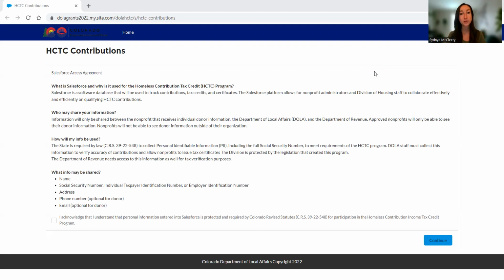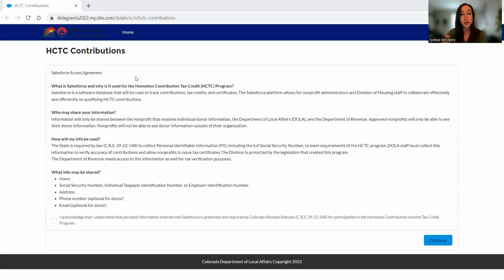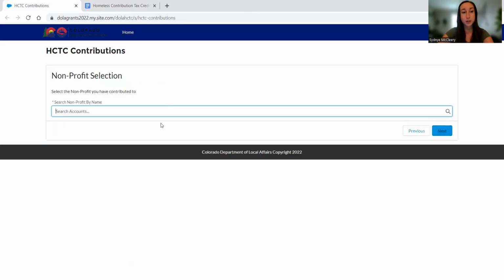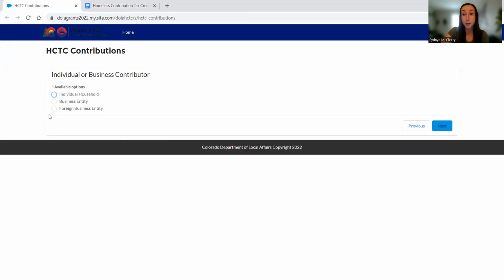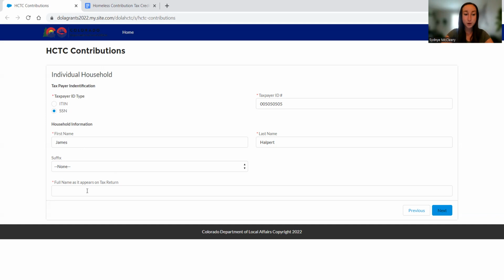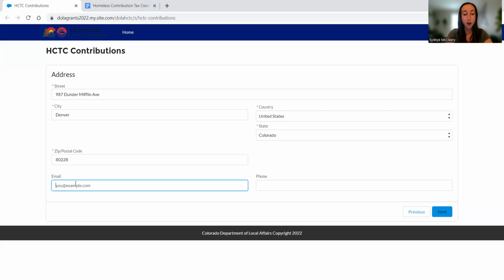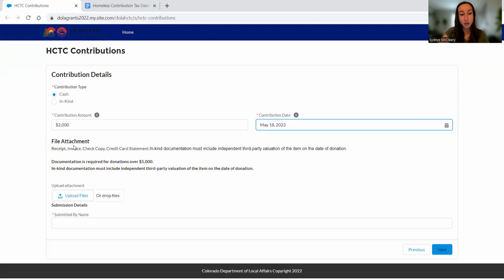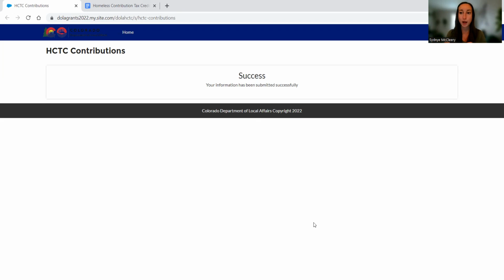Donor Demonstration: How to Submit a Contribution for a Homeless Contribution Income Tax Credit